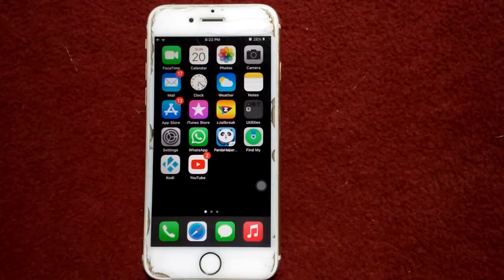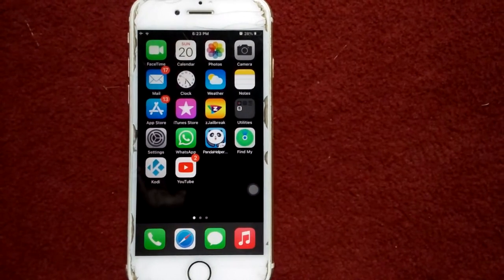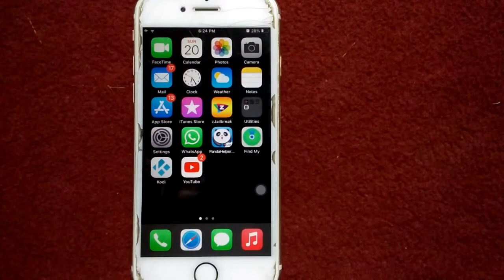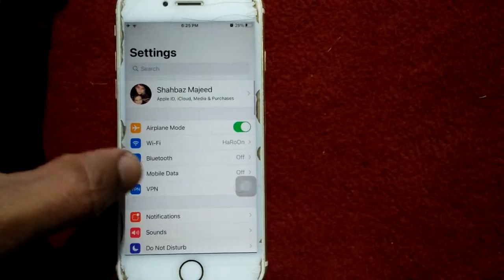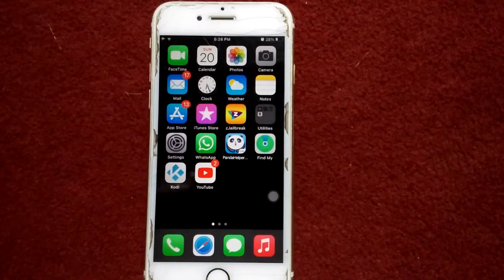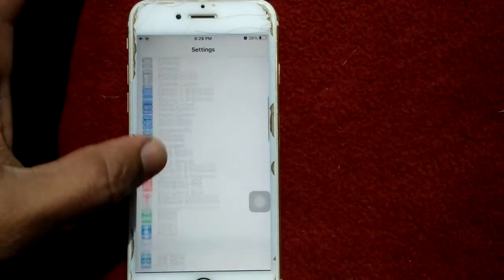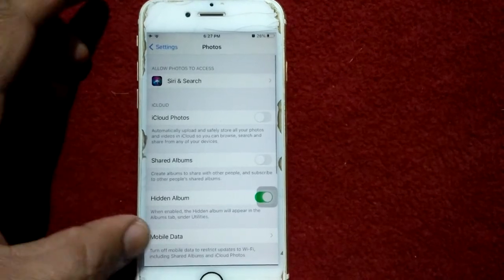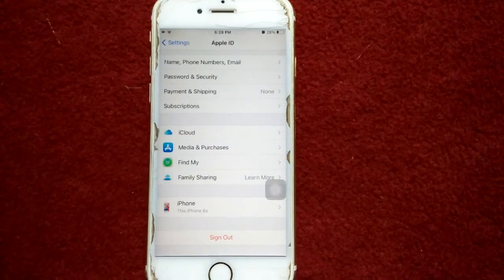How to fix cannot load photo there was an error loading this photo on iPhone and iPad